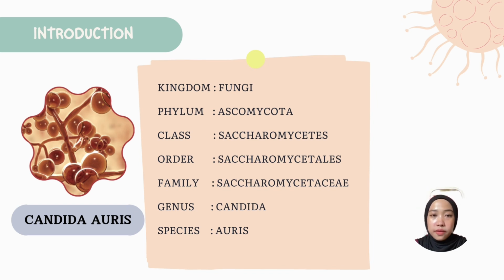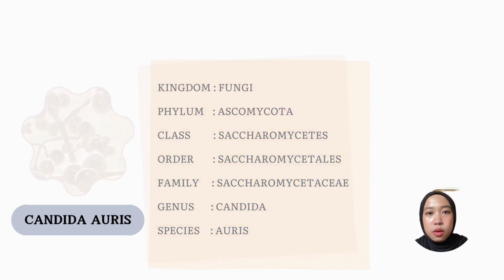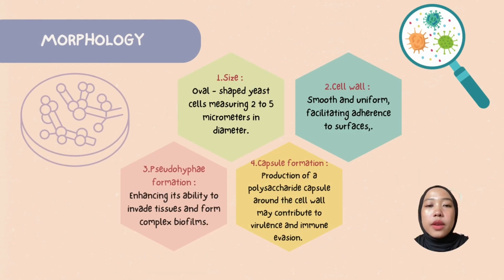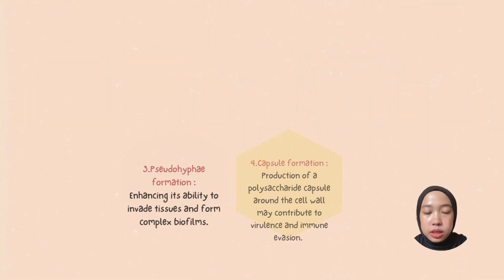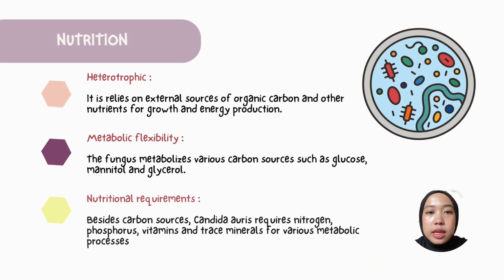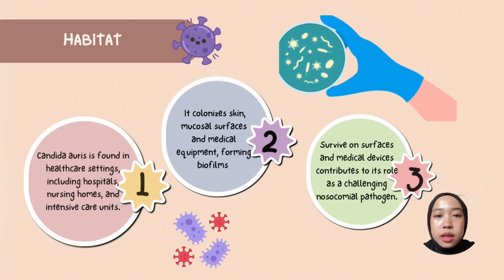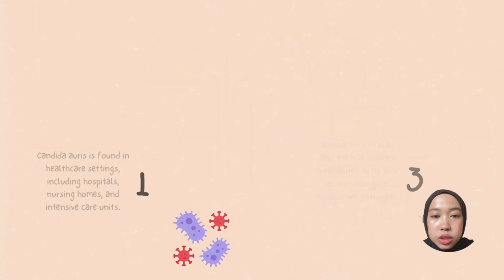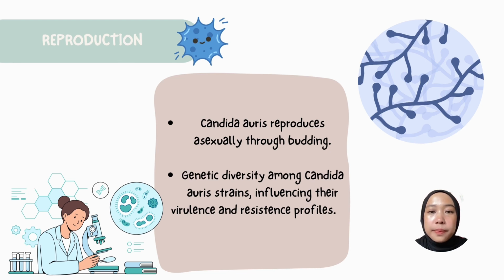CANDIDA AURIS MIC462 (AS2572B)